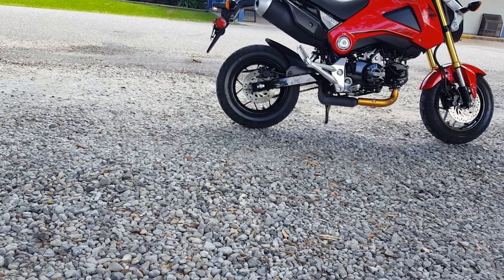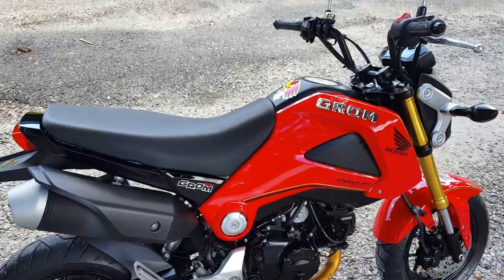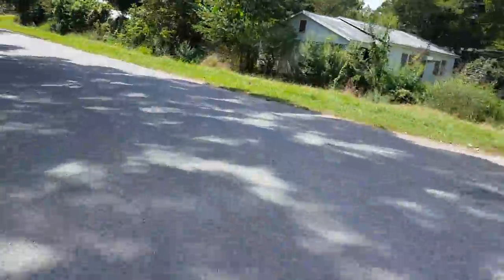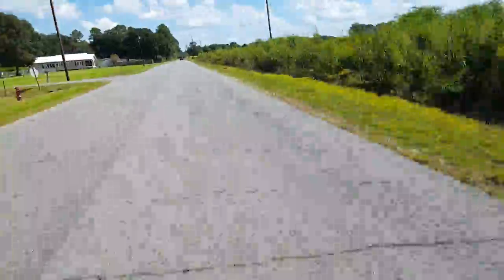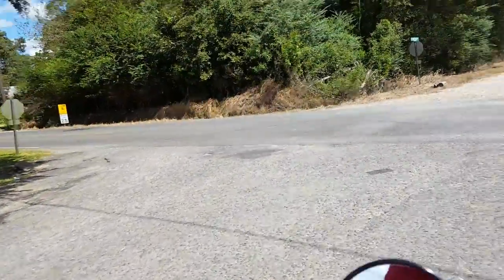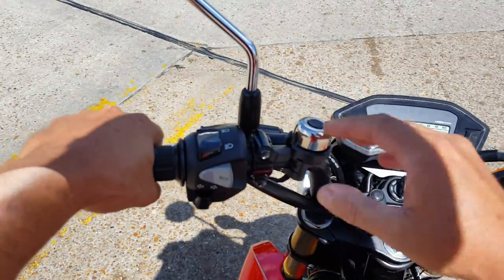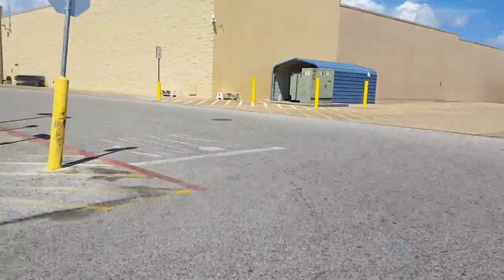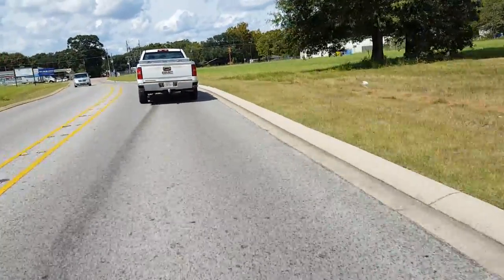Royal Purple Oil | Grom 125 | Drive chain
Grombo